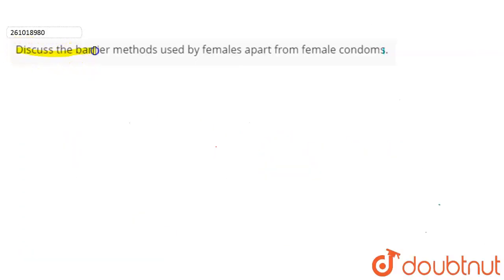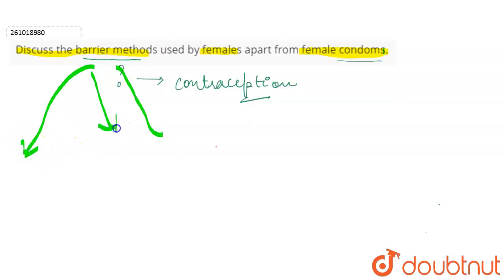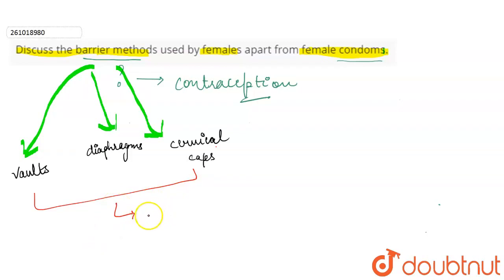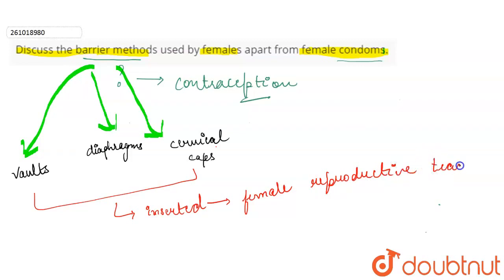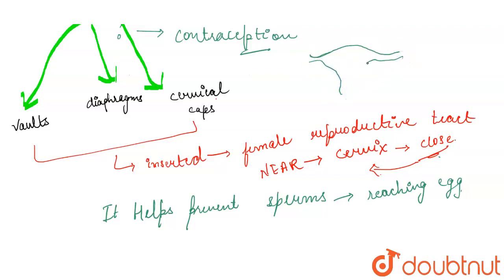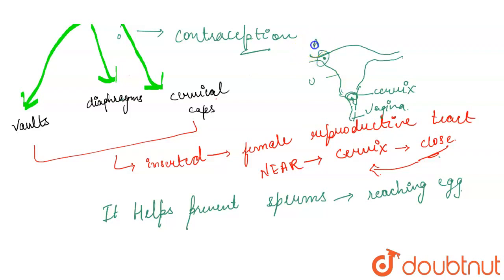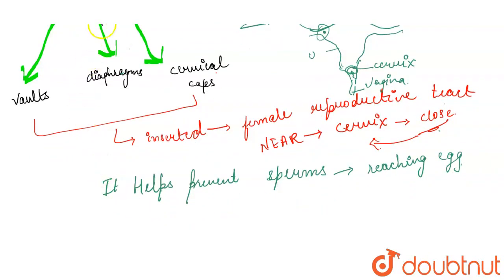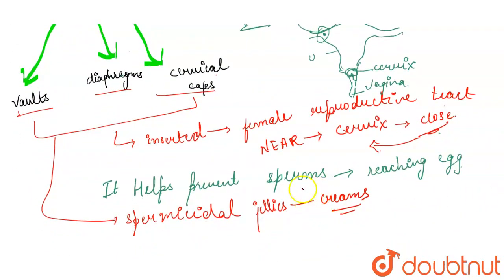Discuss the barrier methods used by females apart from female condoms. | CLASS 12 | REPRODUCTIVE...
Discuss the barrier methods used by females apart from female condoms.
Class: 12
Subject: BIOLOGY
Chapter: REPRODUCTIVE HEALTH
Board:IIT JEE

👉 Have Any Query? Ask Us.